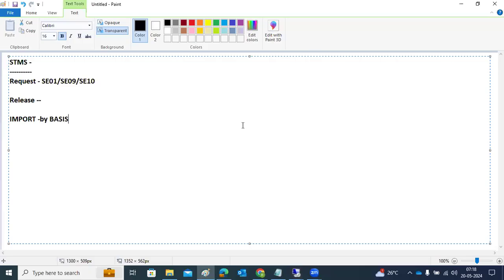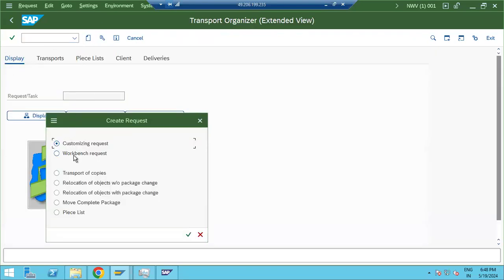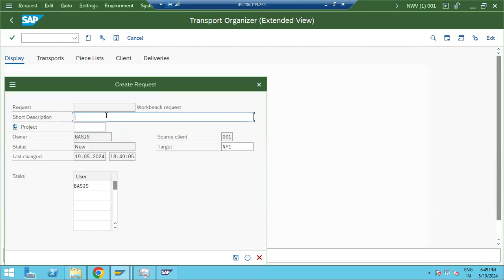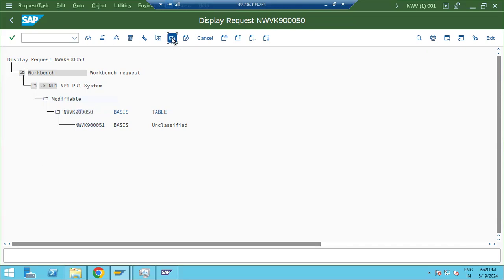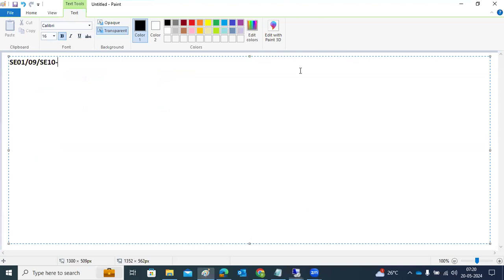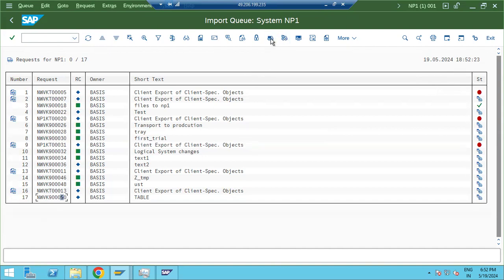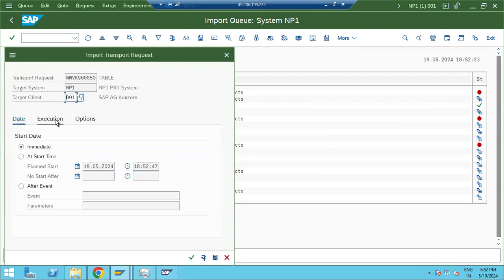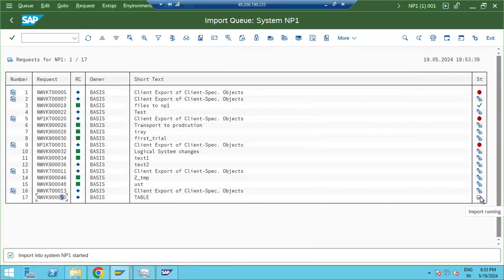SAP TMS CONFIGURATION - Session 3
What is the TMS configuration in SAP?
You use the Transport Management System (TMS) to model and manage your system landscape. It provides tools for configuring your system landscape, as well as for organizing, carrying out and monitoring transports. Configuration of a System Landscape.